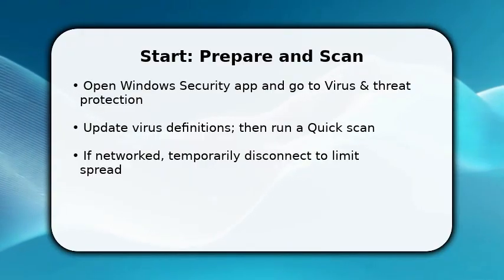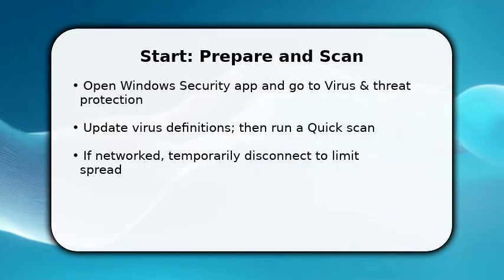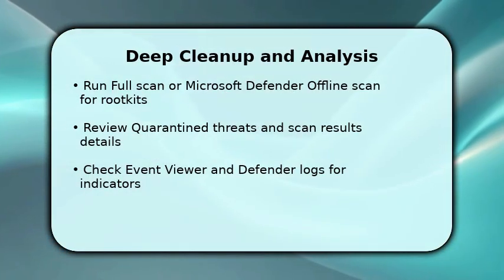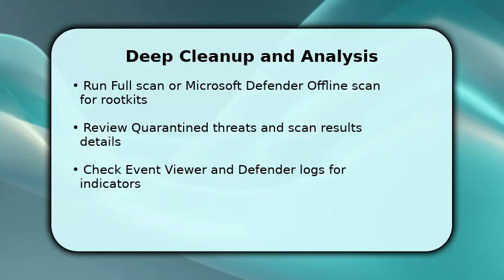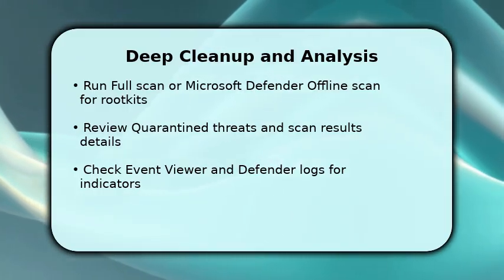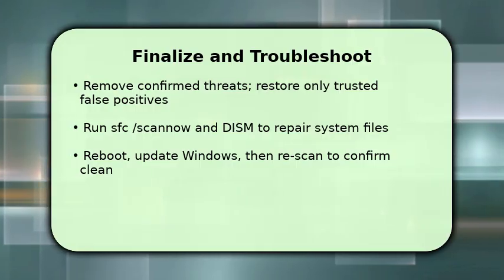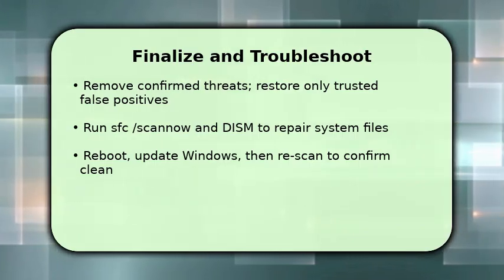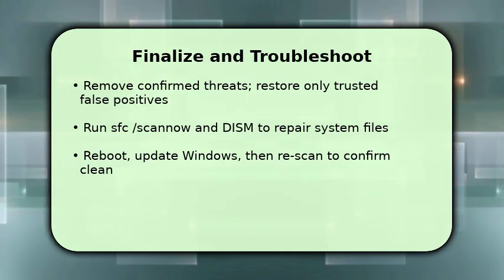How to Fix Windows Defender Antivirus Found Threats (full Guide)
Discover the essential steps to resolve threats detected by Windows Defender Antivirus with our comprehensive guide. Learn how to safely remove false positives and effectively clean your system without professional help.

Windows Defender,